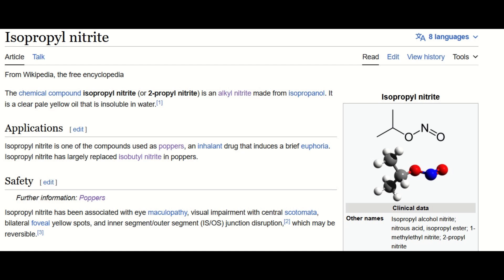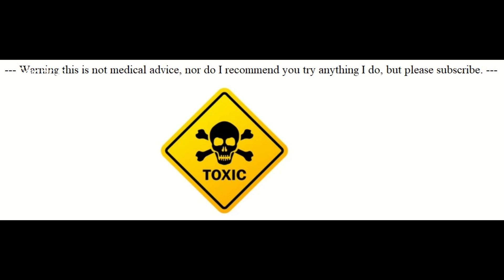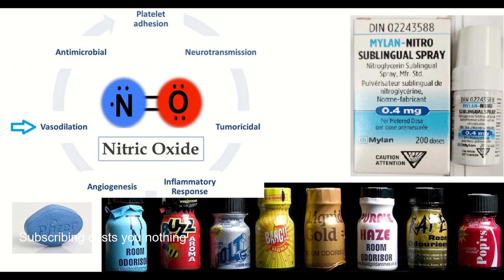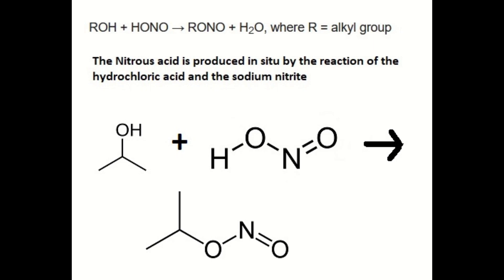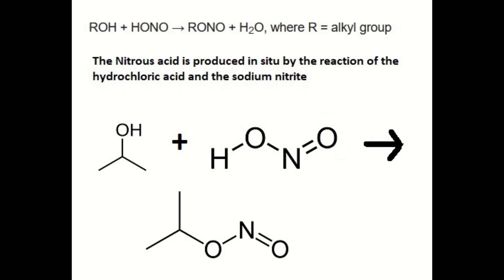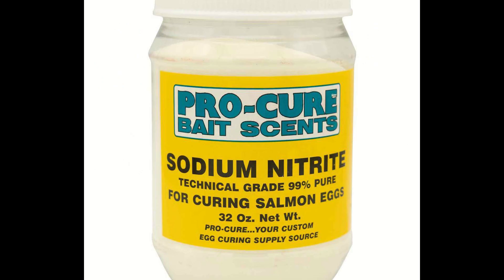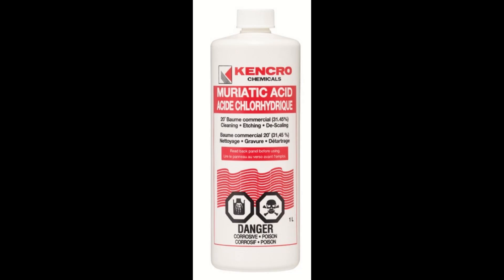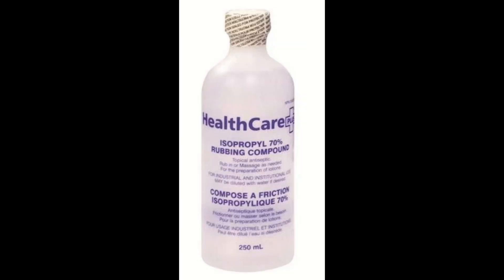Isopropyl Nitrite - Biological properties and synthesis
Some chatter about the properties of alkyl nitrites and a simple synthesis.